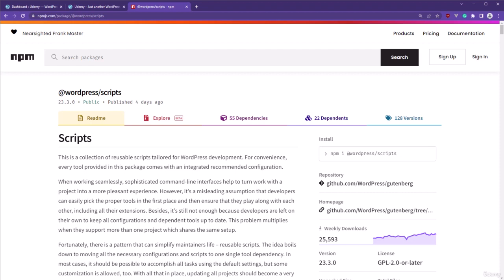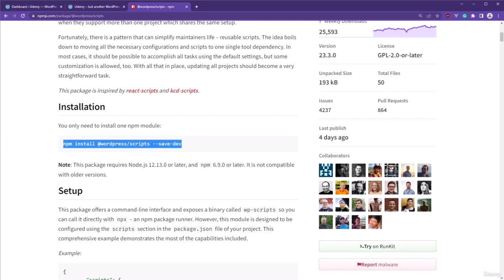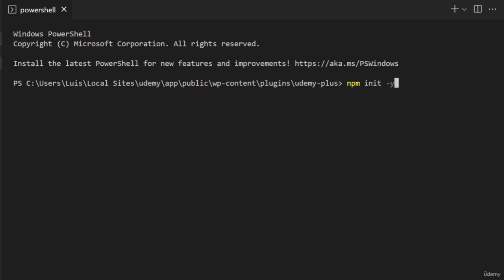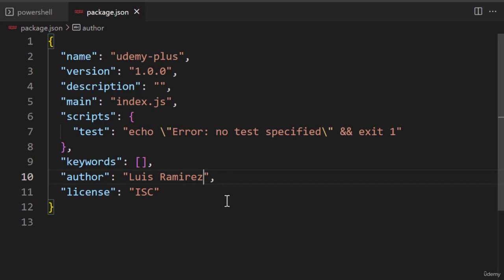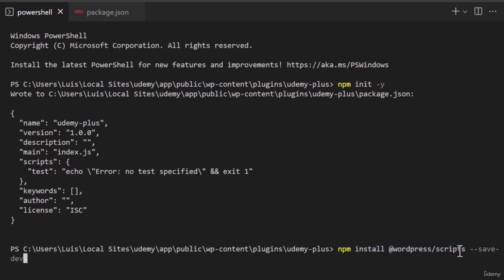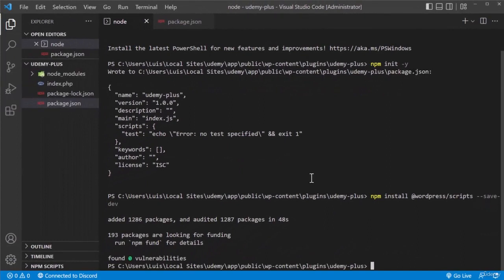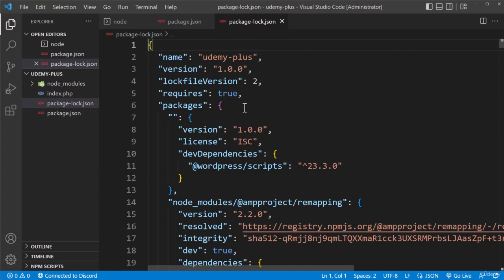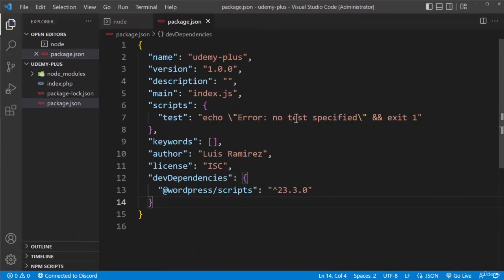118 Installing WP Scripts with NPM